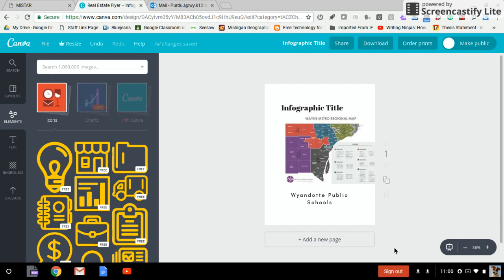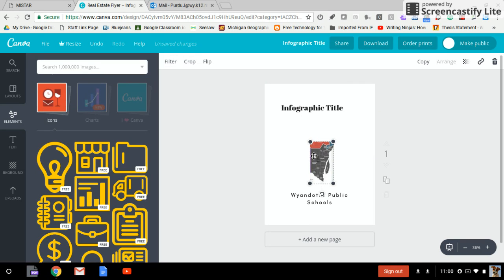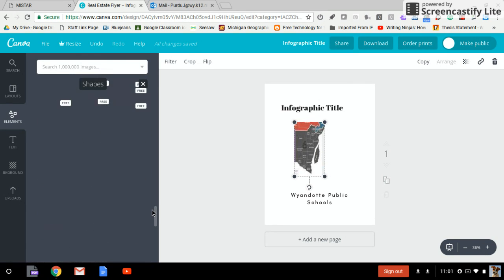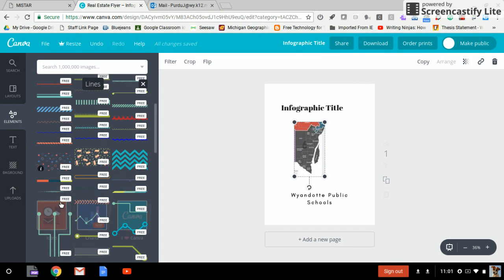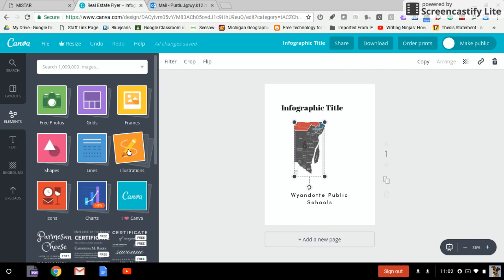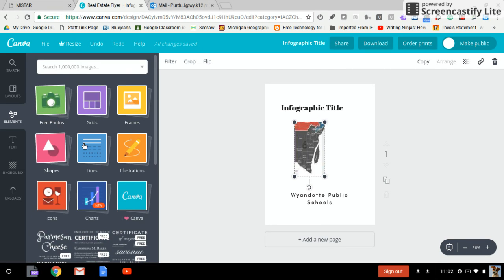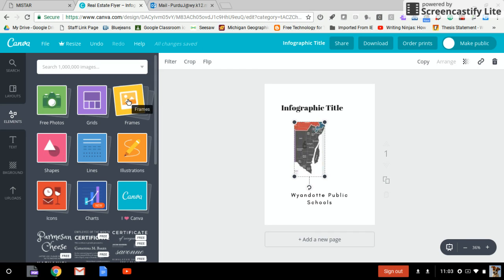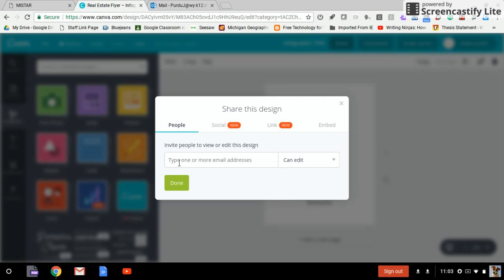Mar 15, 2018 11:04 PM